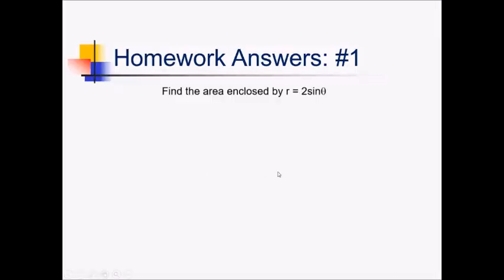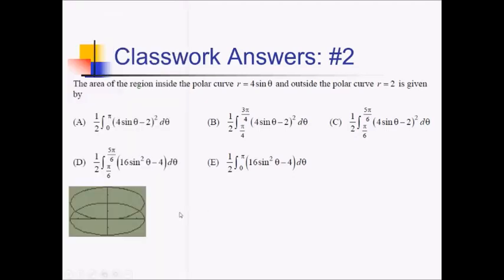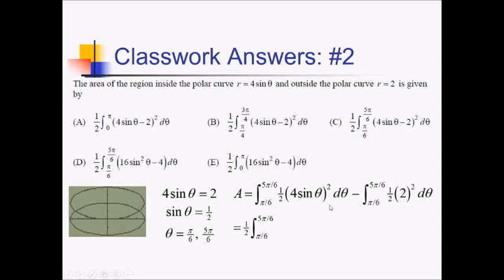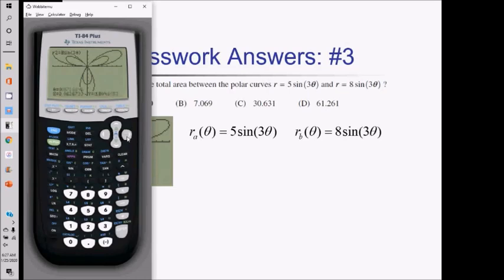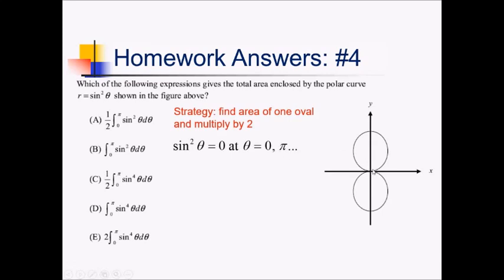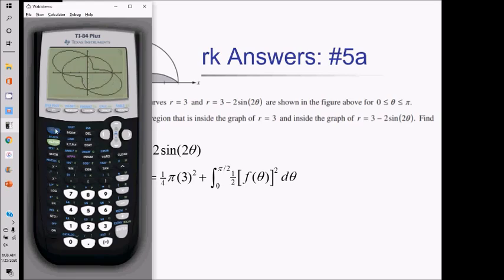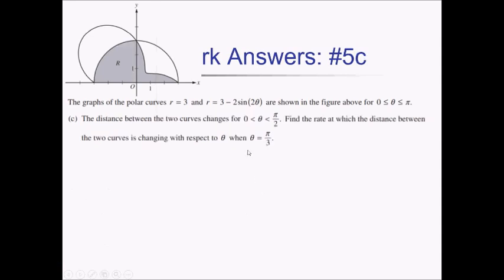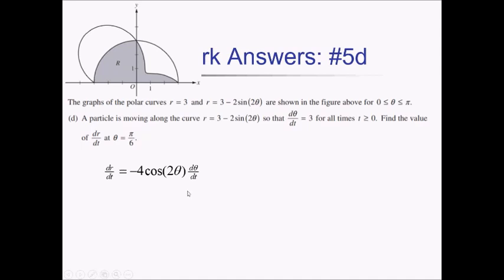Polar Functions - Advanced Area: Problem Set #1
Worked problems showing how to find area between curves of polar functions involving multiple functions or “tricky” limits of integration.

Go here for a PDF and handout to go along with this video